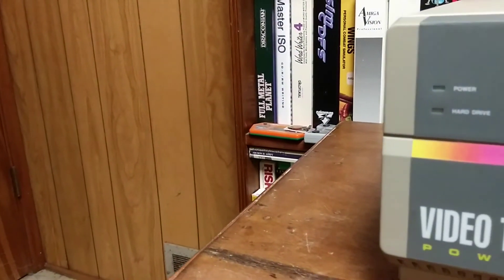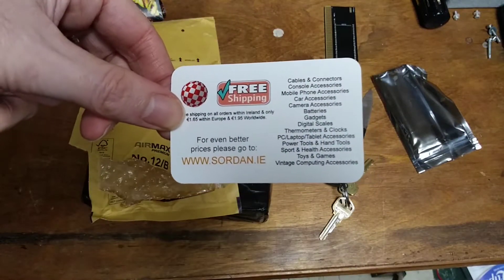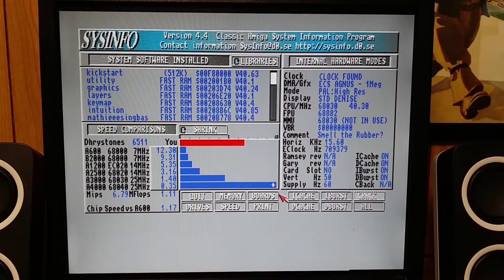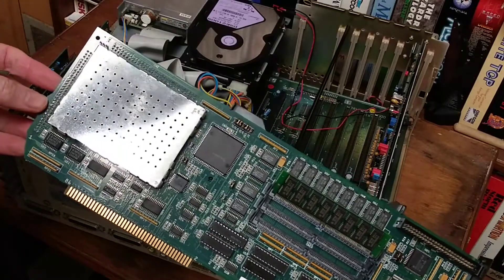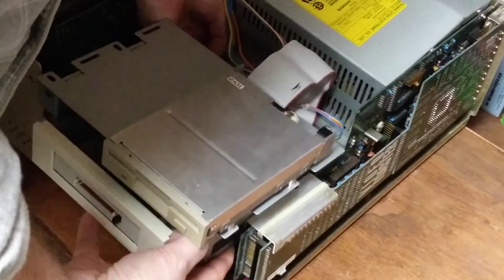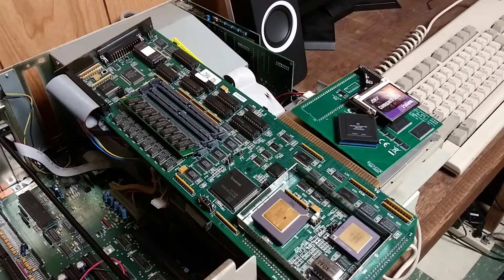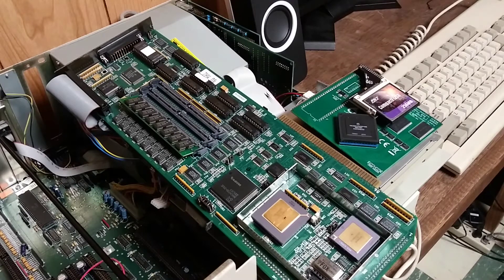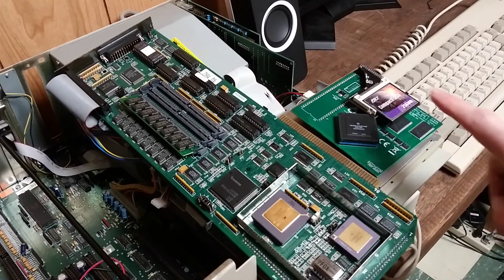Commodore Amiga A2000 TerribleFire 536 Turbo Accelerator Board Install Upgrade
In this video I upgrade my trusty Amiga 2000 with the new TerribleFire 536 Turbo board. Is it suitable replacement for a 30 year old GVP accelerator card?